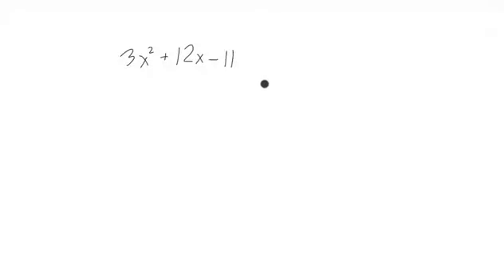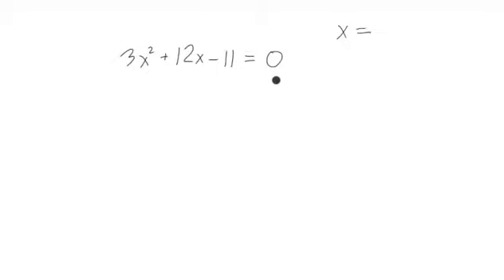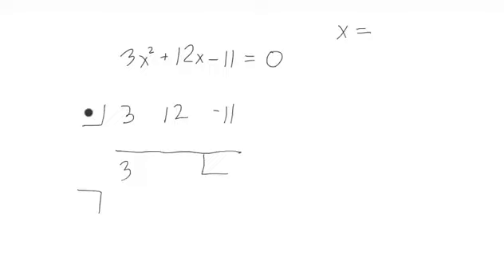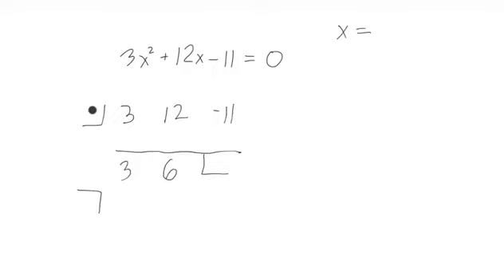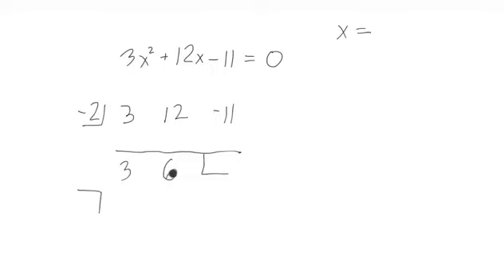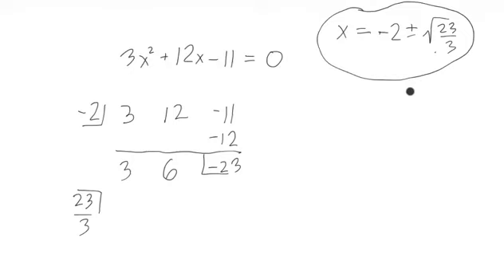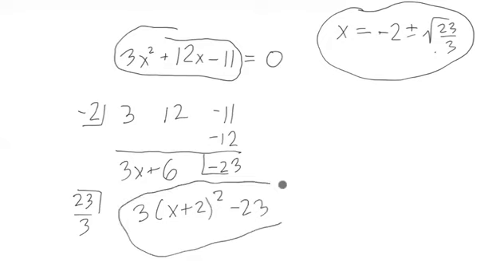Quick Alternative to Quadratic Formula and Completing the Square